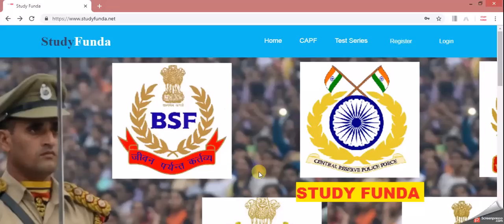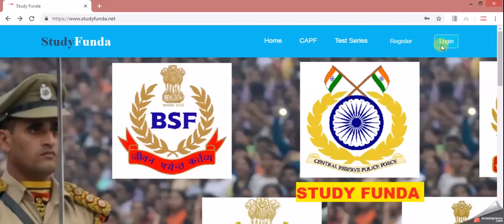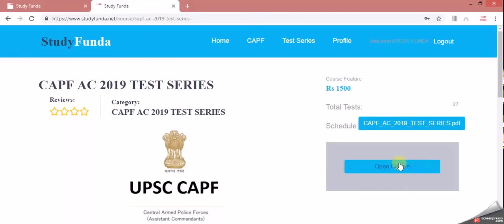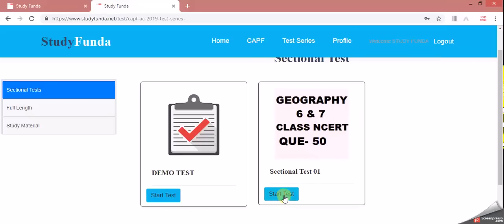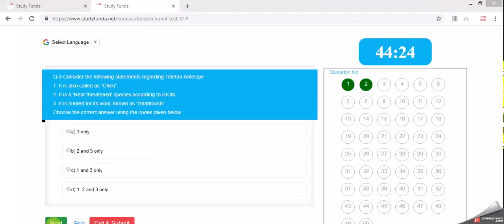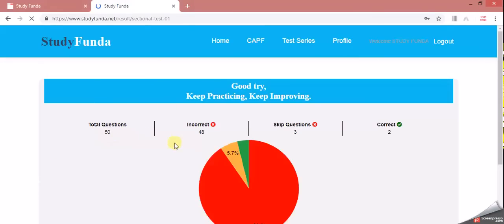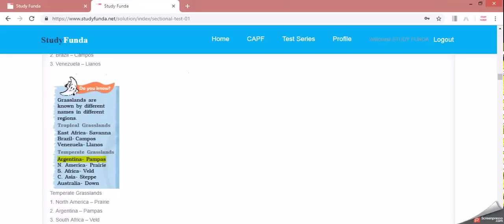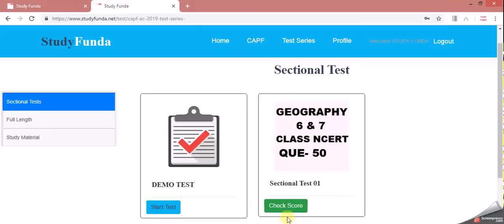CAPF AC 2019- 1ST TEST UPLOADED